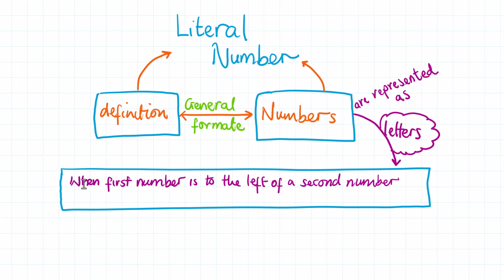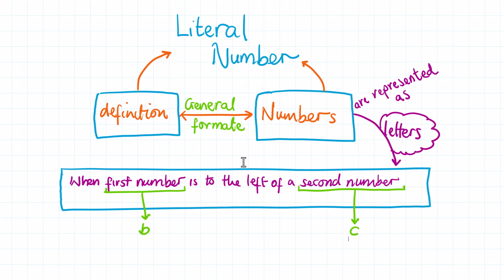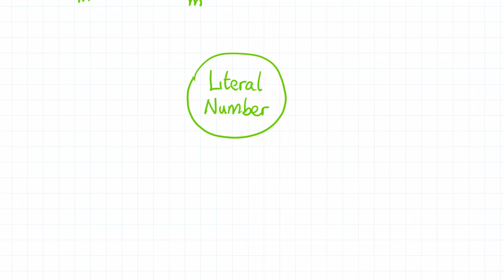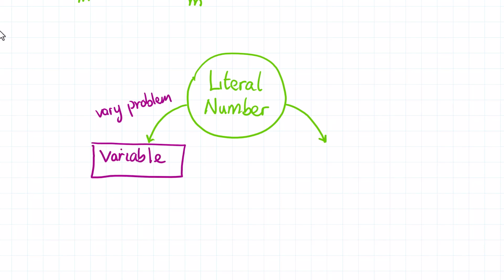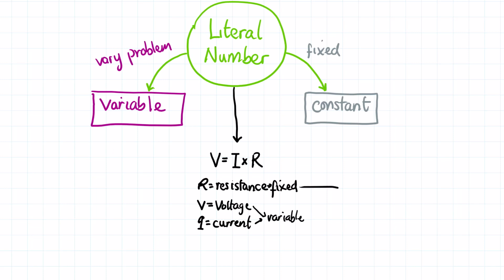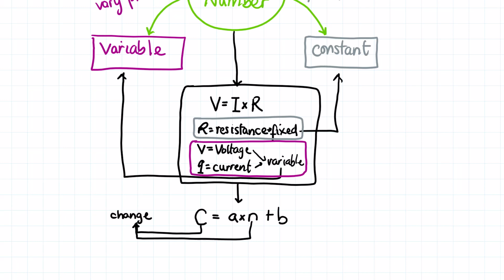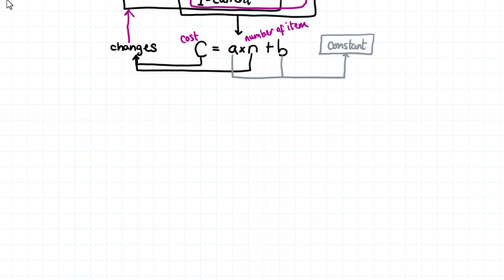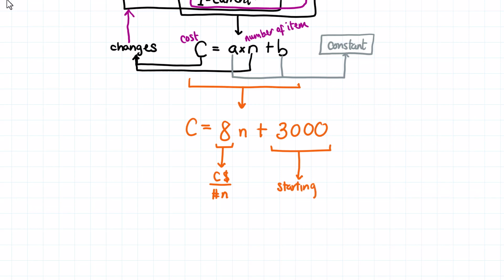Literal number with Variables and Constants